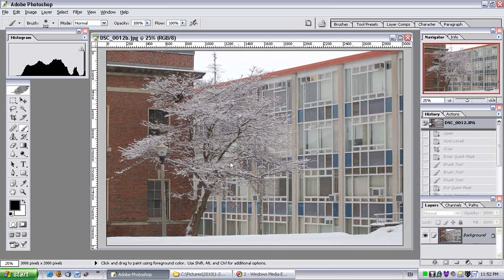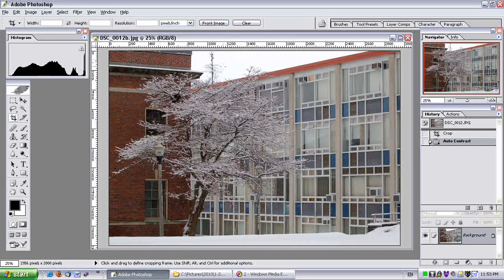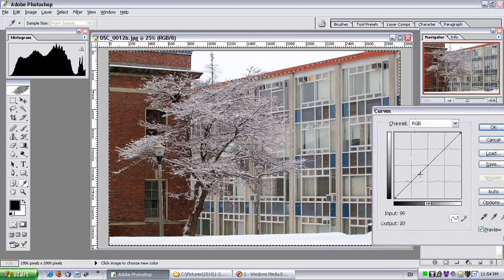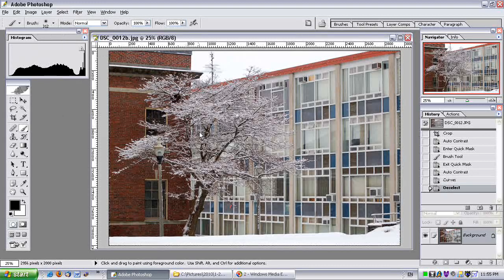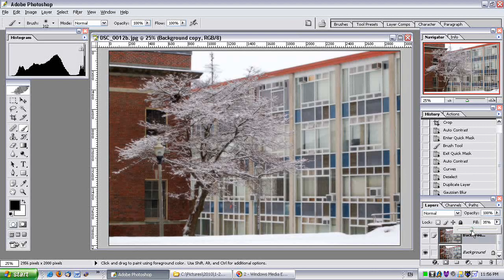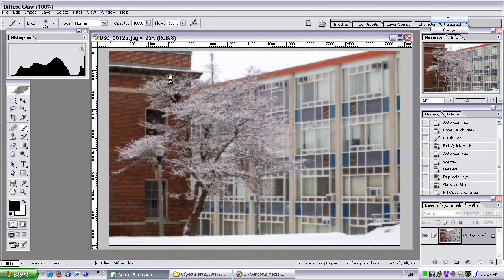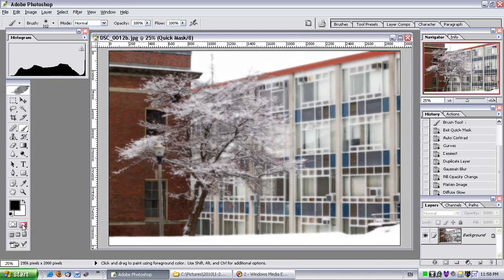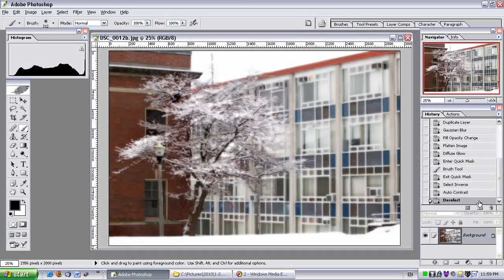Expert Photoshop Techniques 1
In this 'expert' series I show you how to use the full power of Photoshop to edit photos to a professional quality.  In video 1 I show you how to create a "Dreamy" effect to a photo, specifically a snow scene.